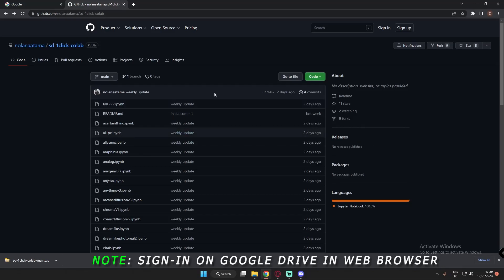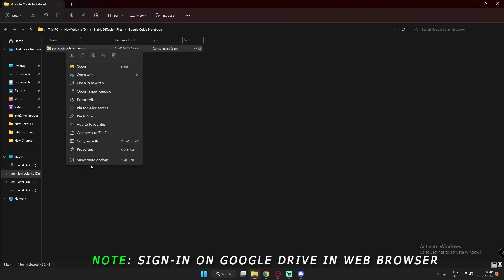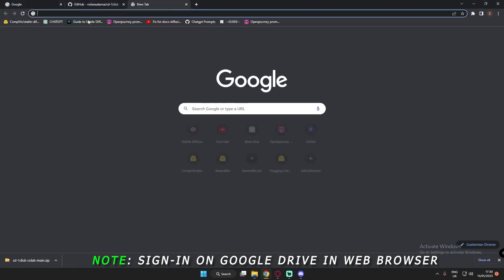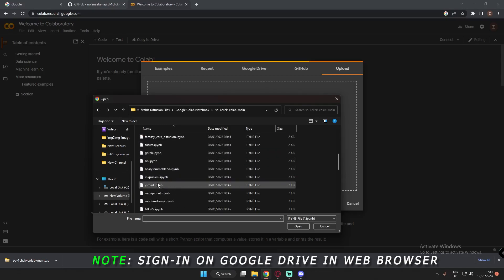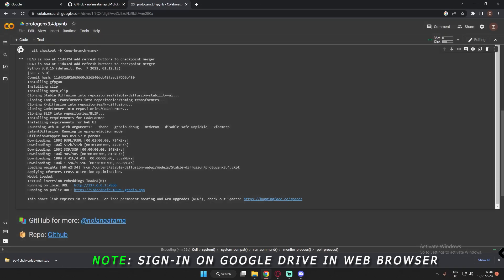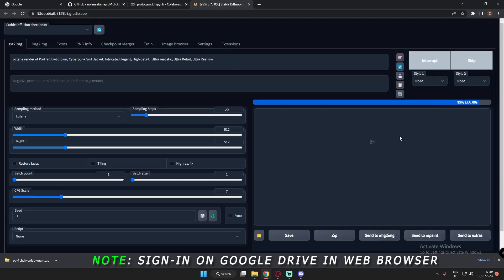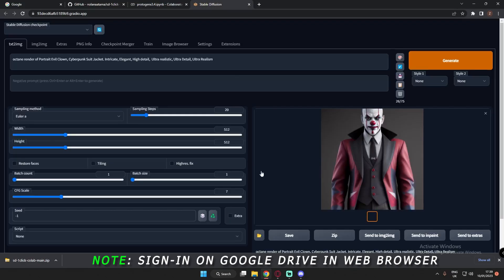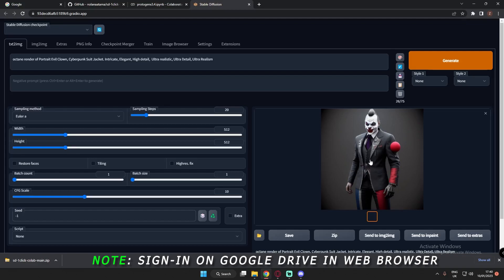Protogen X3.4 In Google Colab Stable Diffusion | sd-1click-colab | 1-Click Google Colab Setup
In this Video I have explained How to install Protogen x3.4 and other models on Google Collab in 1 click.
For this you need to download the Notebook Files from website and Just load it on Google Collab.

Stable Diffusion 2.1 Best Model | Protogen Model Stable Diffusion | img2img Stable diffusion | SD2.1